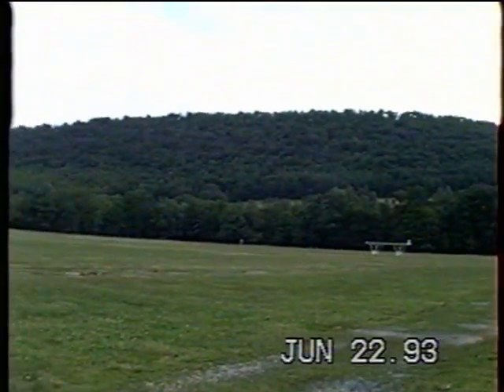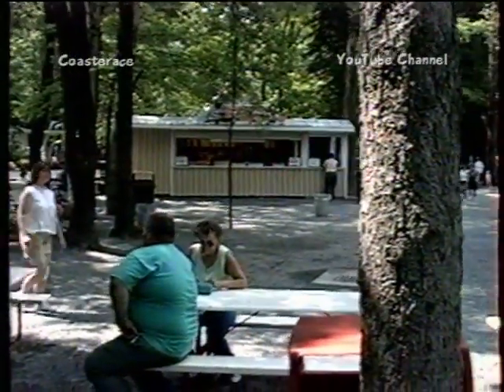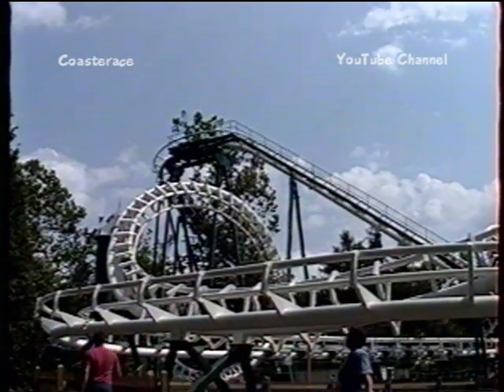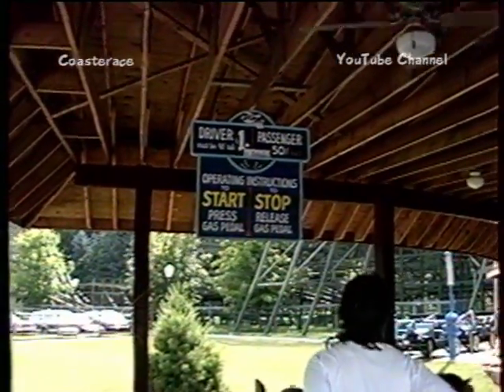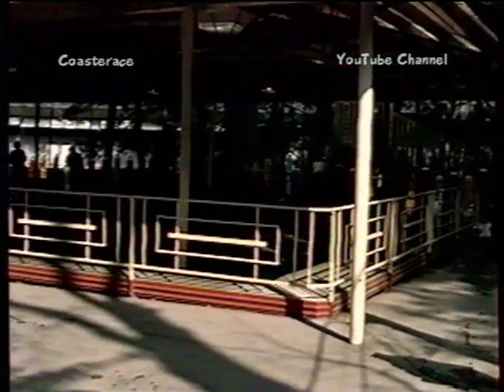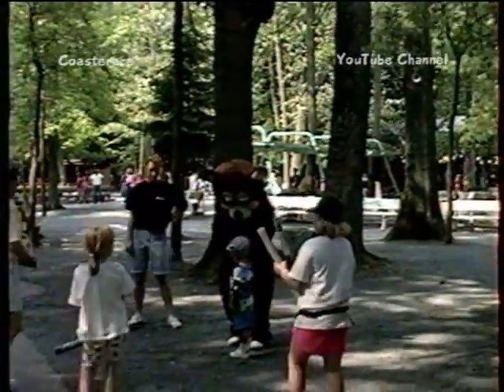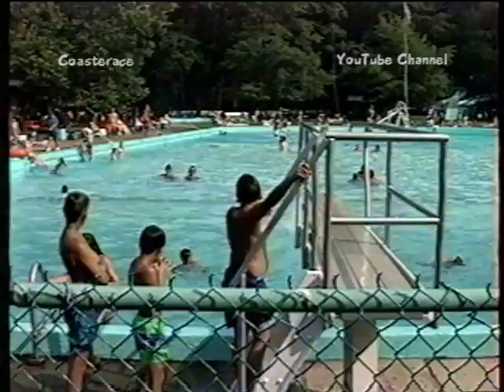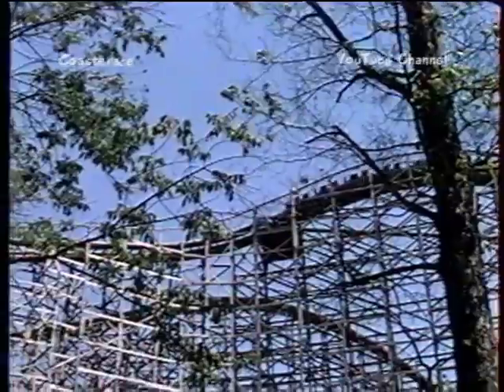Coasterace Retro Amusement Park Videos: Knoebels Amusement Resort June 22, 1993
The views and opinions expressed by the speakers in the video do not necessarily reflect the opinions of the owners of this channel.  This content is being shared for historical and reference purposes and not intended to malign any group, club, organization, individual, or anyone or anything.

Footage used is filmed and owned by the Kanai Family.  Edited by Pamela Kanai.  Unauthorized usage of this footage is strictly prohibited without the consent and permission from this channel.  Contact is available by email at coasterace at yahoo dot com or through the comment section.